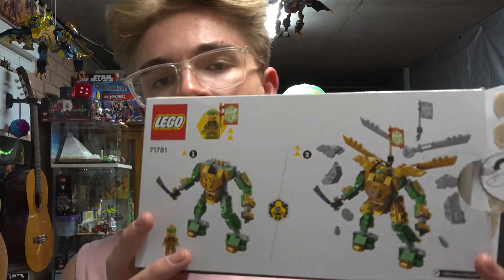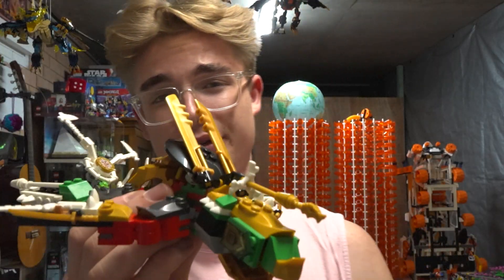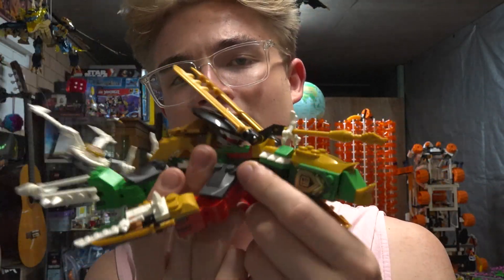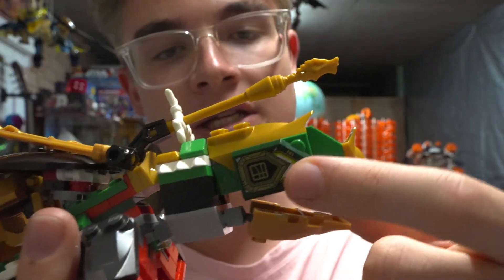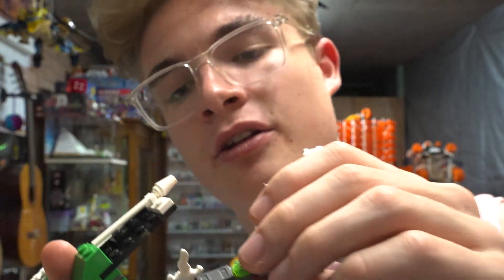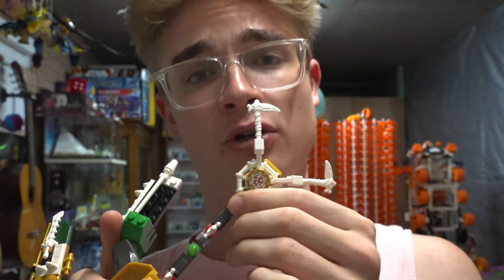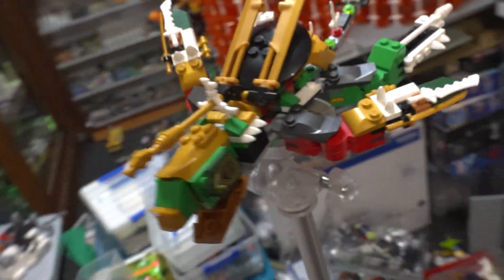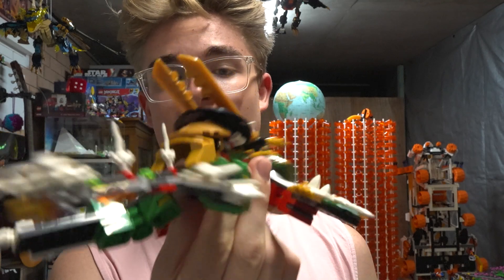I Made a Dragon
I made a dragon out of LEGO Set 71781 - LLoyd's Mech Battle EVO. It was a lot of fun, and I plan to make more things like this in the future. I LOve Ninjago a lot.

Cheers 👌